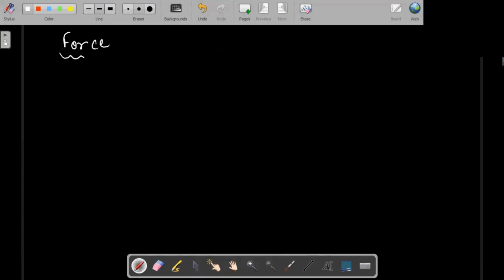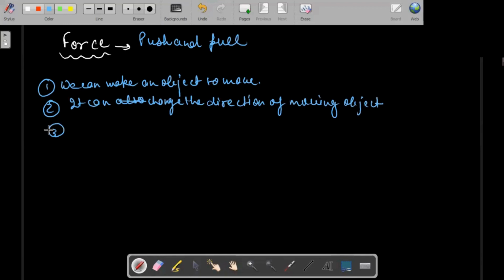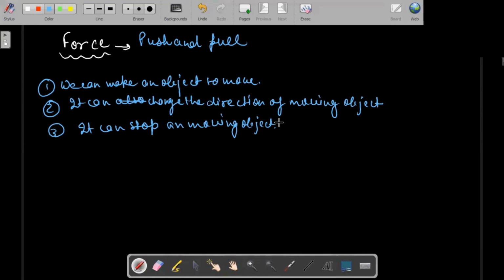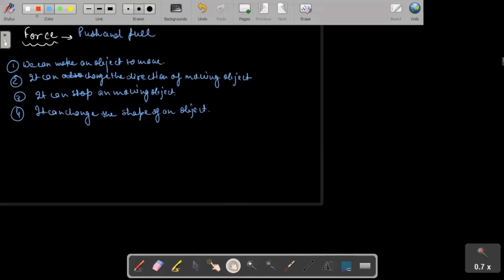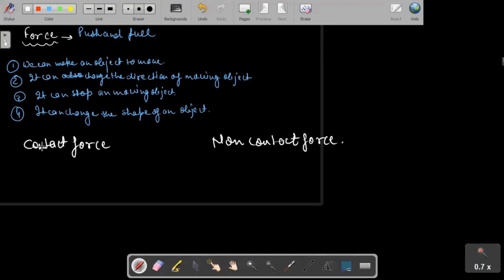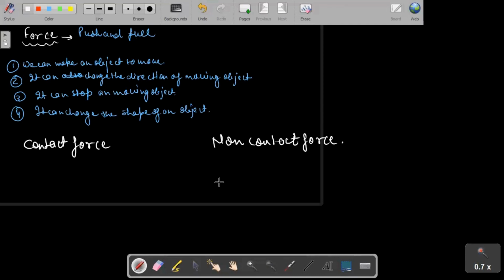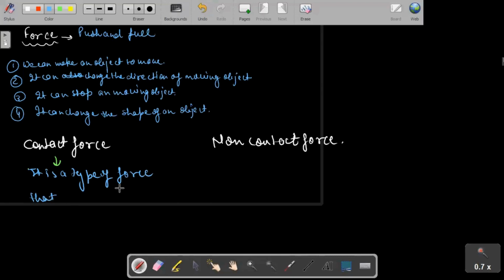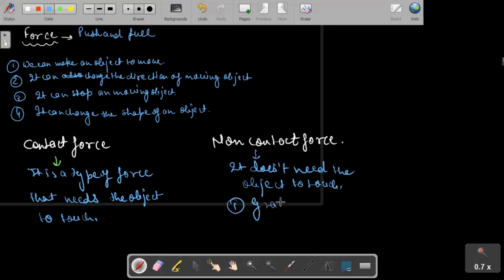IB Curriculum || Year 8 || Science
Welcome to our educational journey through the International Baccalaureate (IB) Curriculum! 🌐 In this video, we dive into the fascinating world of Science for Year 8 students.